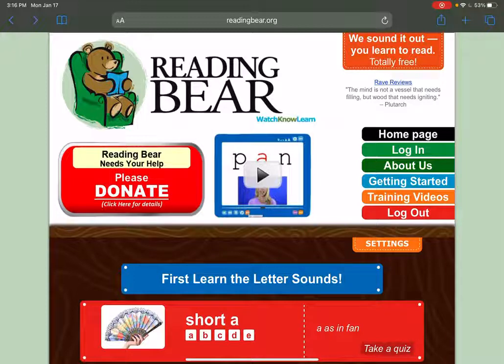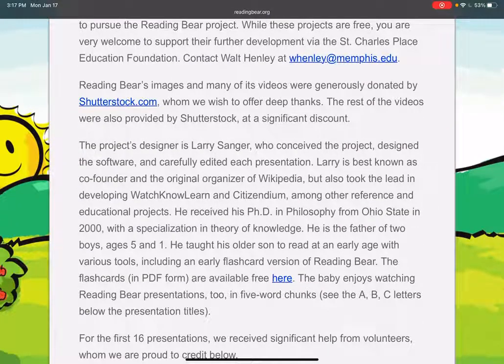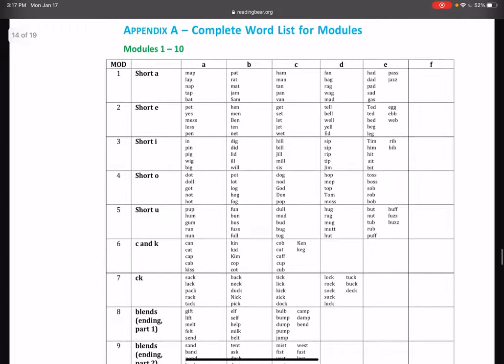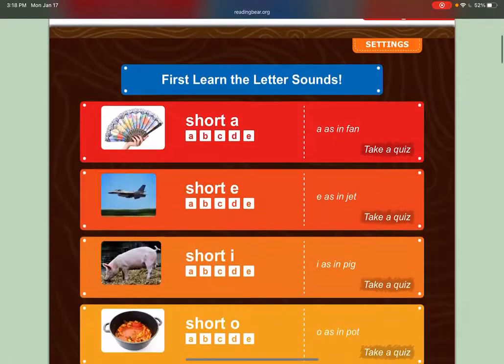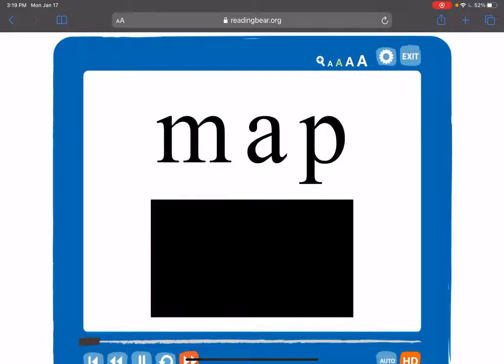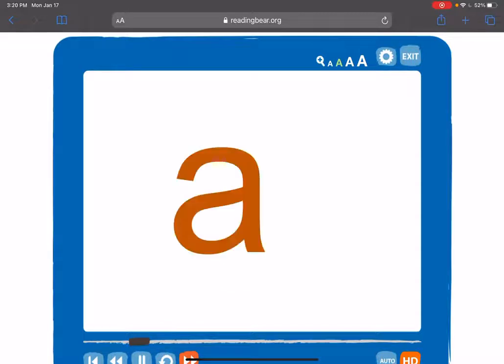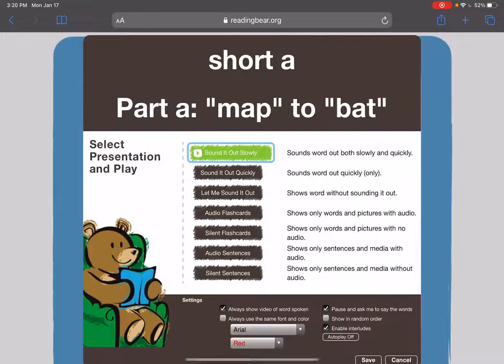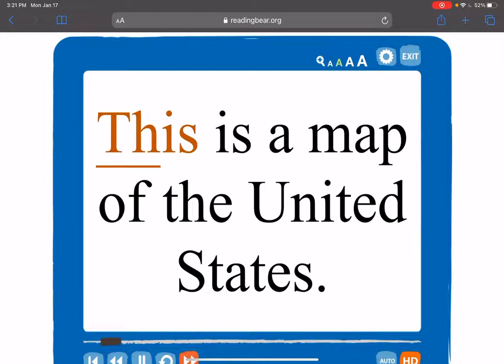Reading Bear Review Learn and Practice Phonics for Free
Attention Elementary School Teachers and Principals! Bring creativity to your school with our comprehensive art program! 🎨✨ Enjoy over 175 step-by-step video lessons, all aligned with art standards, plus supplies delivered right to your school. 👉 Visit artbx.org to learn more and get started today!